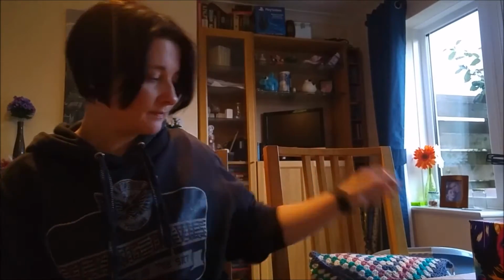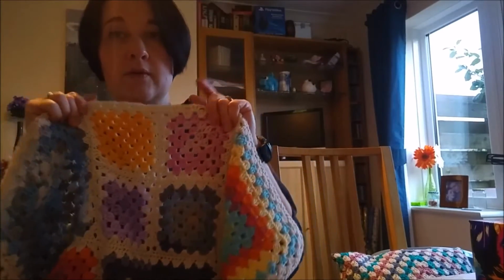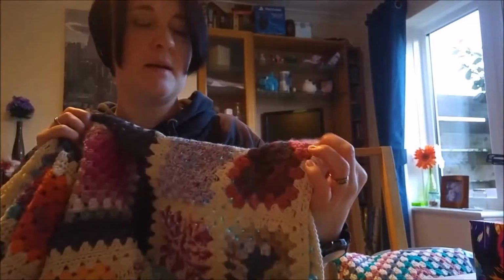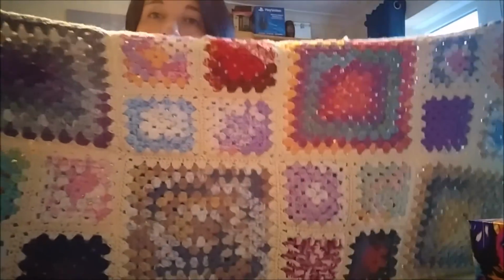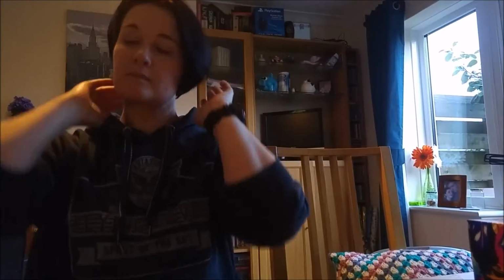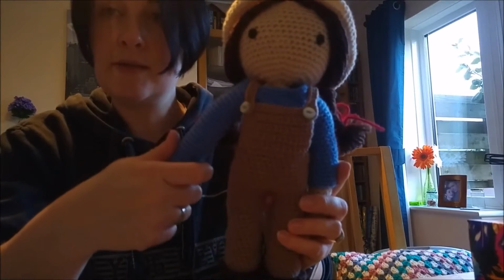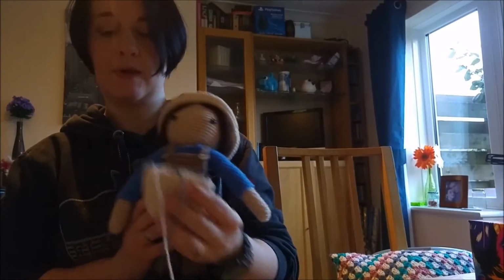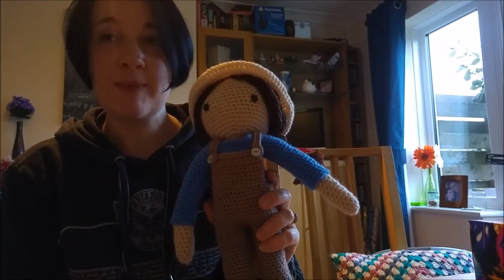The christmas presents